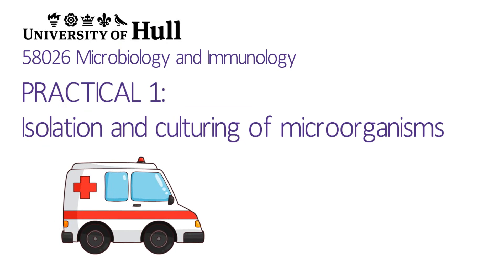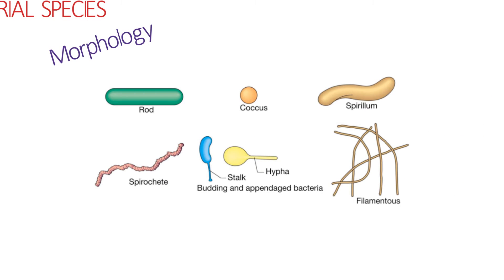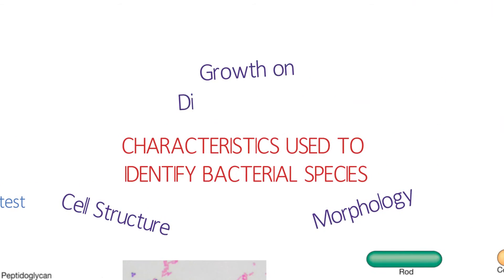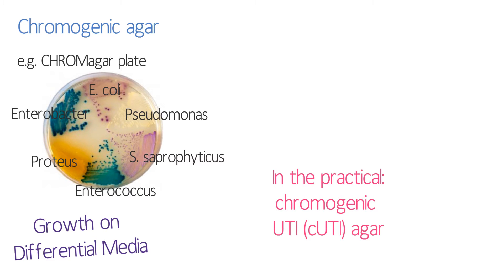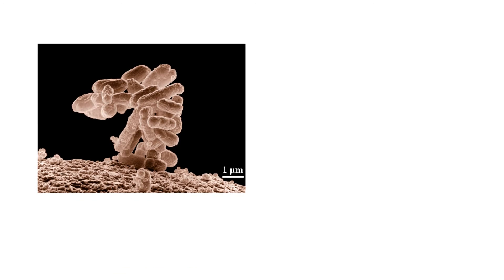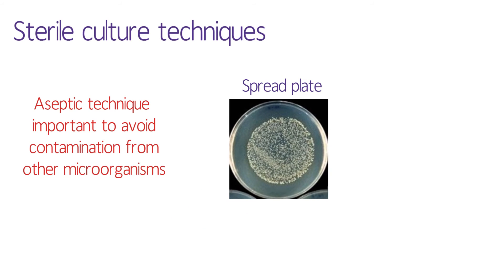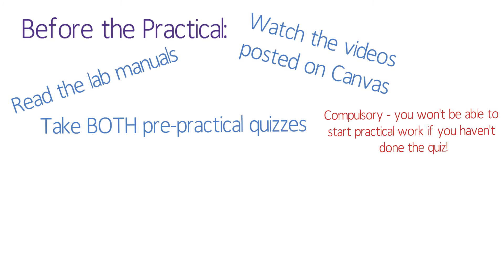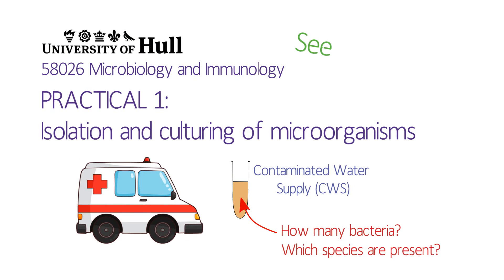58026 Practical 1 introduction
A description of what we will be doing in the first microbiology practical - will you be able to identify the source of contamination in the campus water supply?
Materials for 58026 at the University of Hull